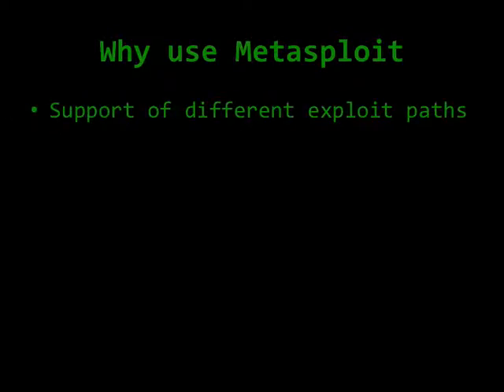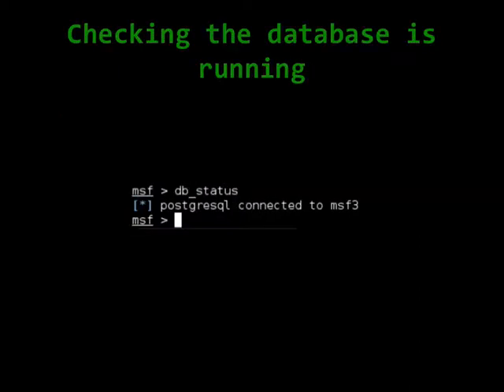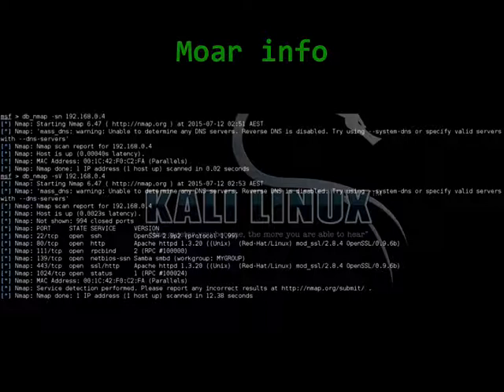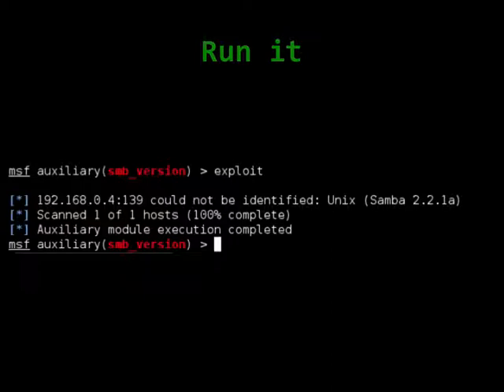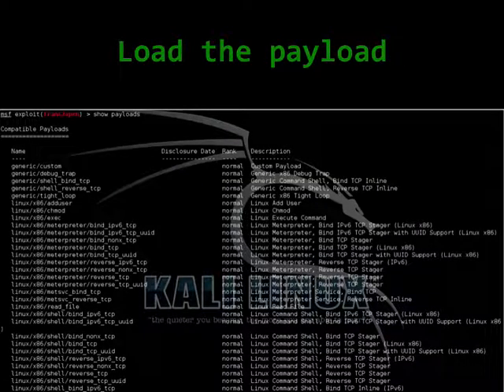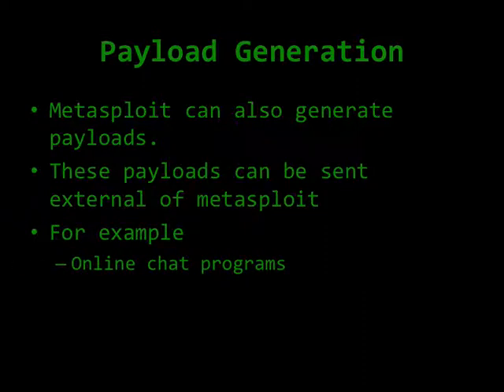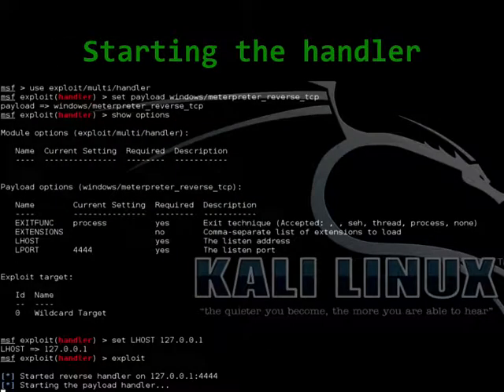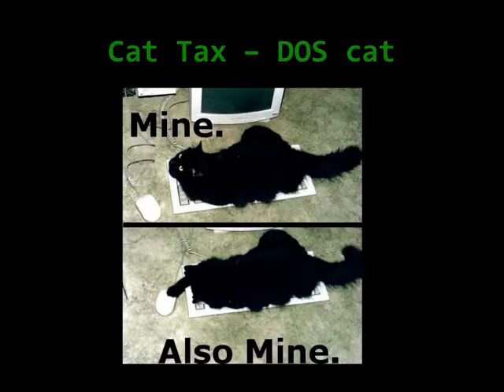Metasploit Fundamentals by Lachlan - SCSC club meeting 09 - 1/9/2015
Lachlan goes through some metasploit fundamentals